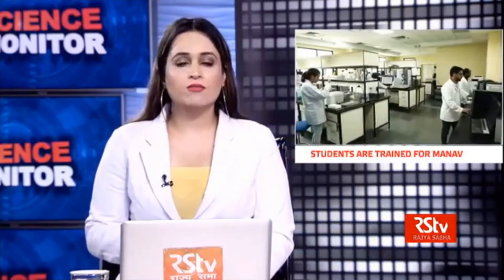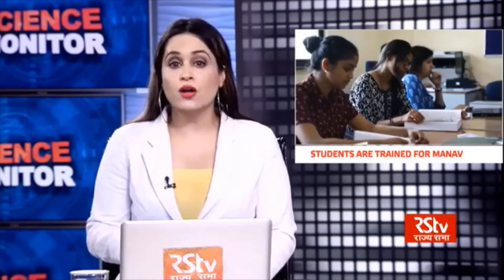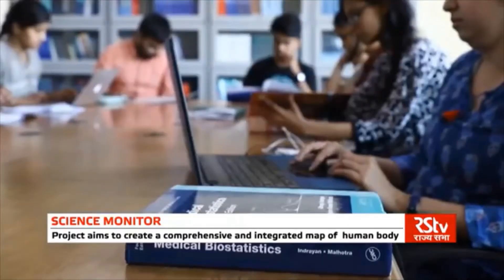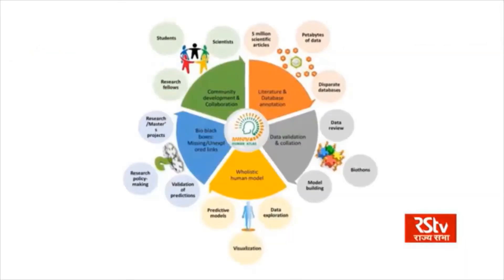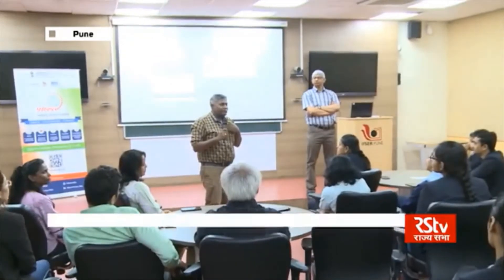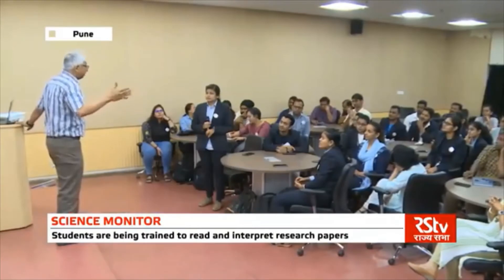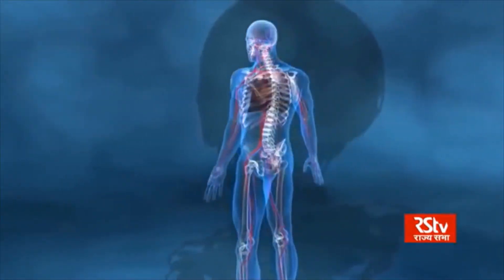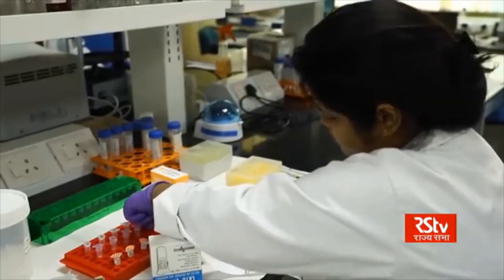MANAV Project : Science Monitor (Rajya Sabha TV)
The project MANAV was featured in 'Science Monitor' programme by Rajya Sabha TV (22 Feb 2020)